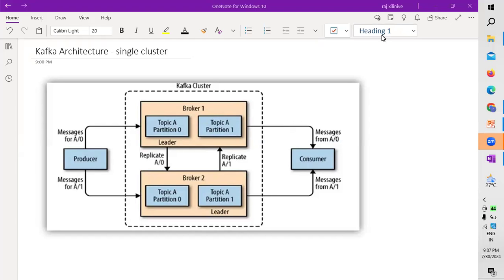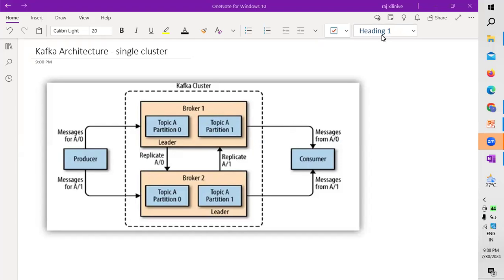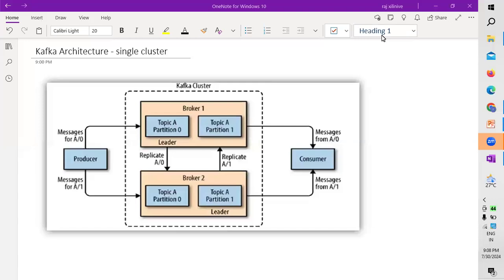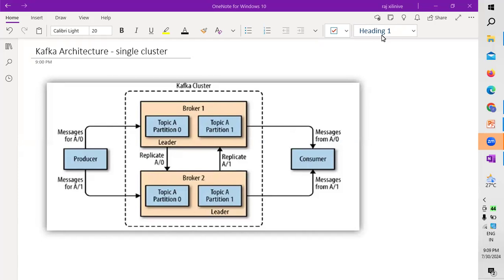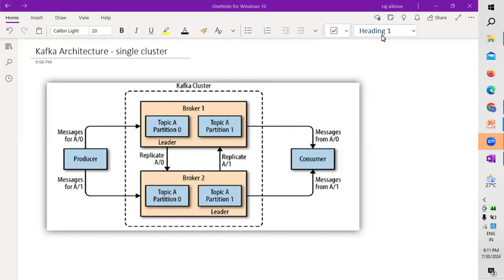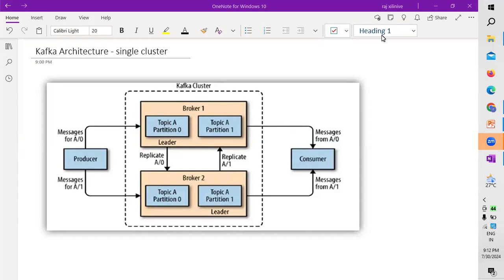Apache kafka architecture | software architecture | systems architecture